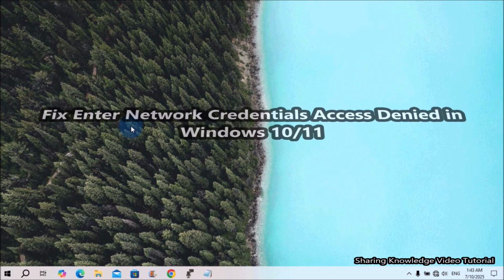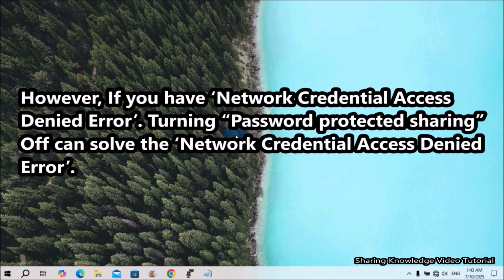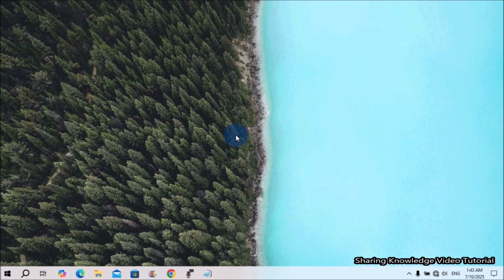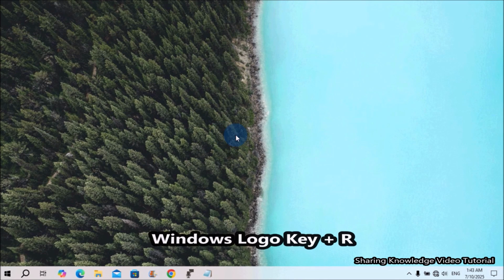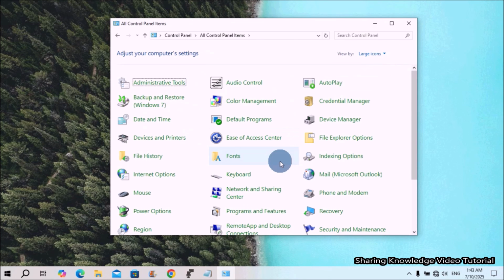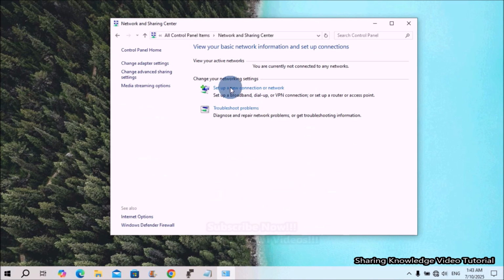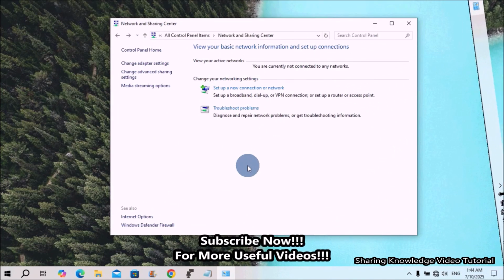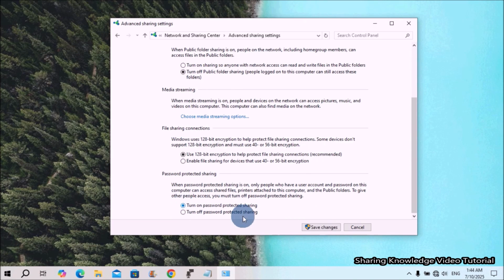Fix Enter Network Credential Access Denied in Windows 10/11 | Turn On/Off Password protected sharing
In this video will Shows you How to Fix Enter Network Credentials Access Denied Error in Windows 10/11.

If you have more than one personal computer on the same network, you can transferring the files from another computer to your computer on the same network required a password.

However, If you have ‘Network Credential Access Denied Error’. Turning “Password protected sharing” OFF can solve the ‘Network Credential Access Denied Error’. But before moving ahead of the process, let’s be clear that Password protected sharing is the safest way to transfer your files or to access the network. Follow the steps to turn off “Password protected sharing”. That is what we are going to do. Ok.

Category:
Education.